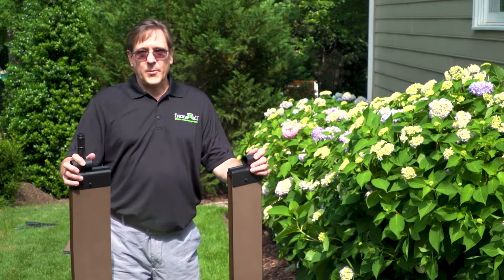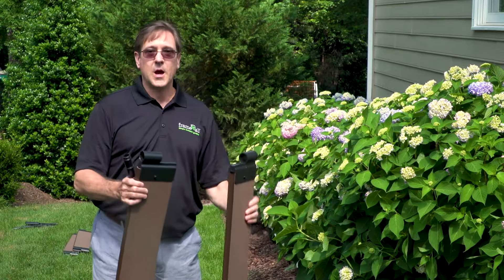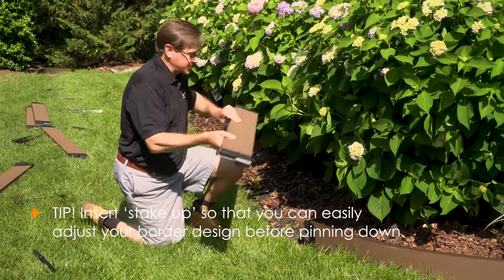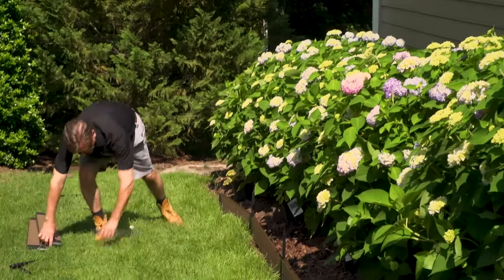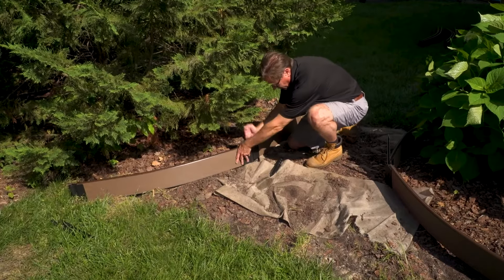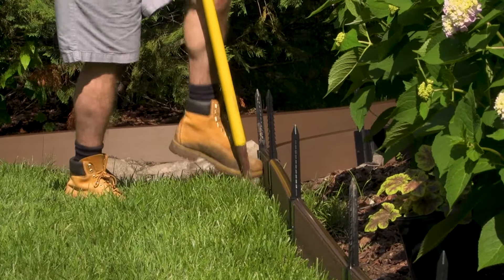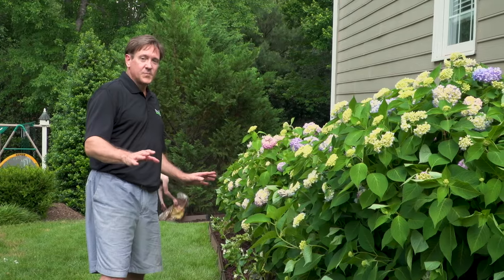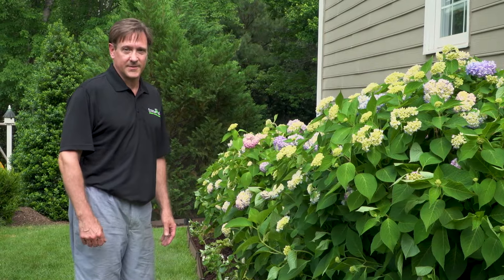Landscape Edging - Sideyard Makeover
In this simple project Anthony gives his side yard a mini make-over and solves the problem of ‘travelling’ mulch washing out into his lawn. Frame It All landscape edging makes this an easy project to complete in a weekend.